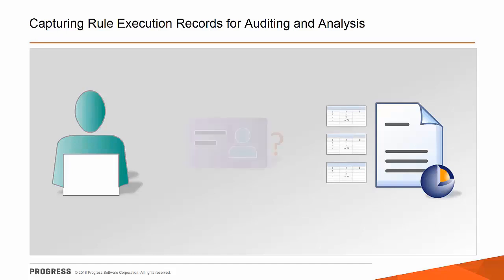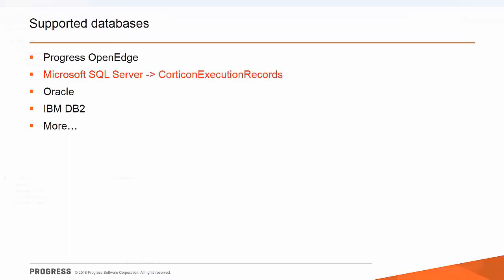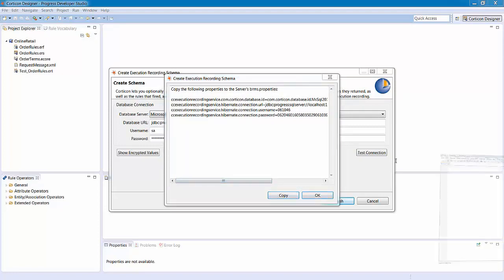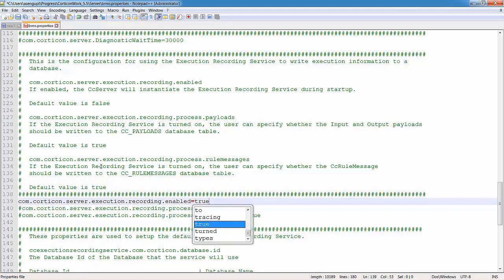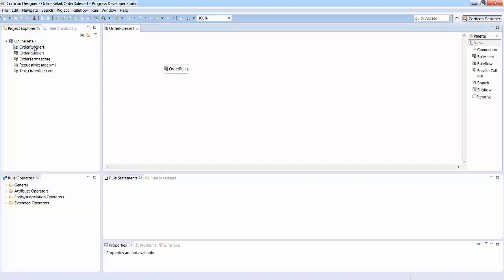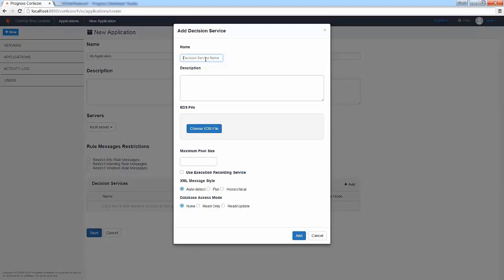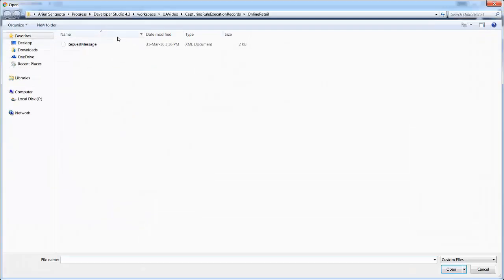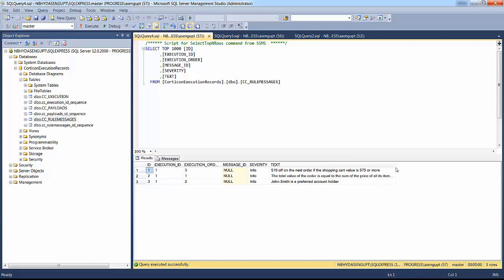Corticon Recording rule executions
Progress Corticon enables you to store data about a Decision Service’s execution, input and output payloads, as well as rule messages that are generated during execution. This data can later be used for auditing and analysis.